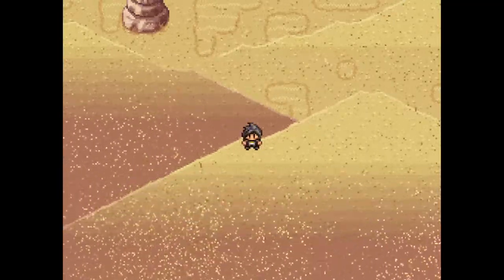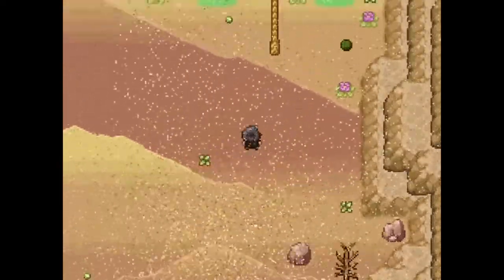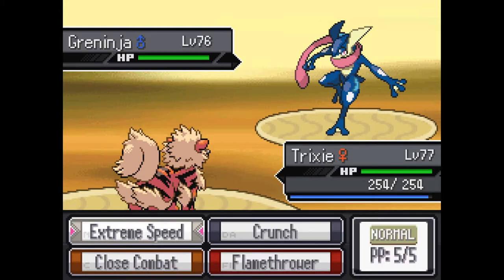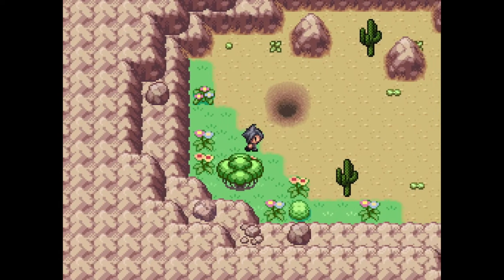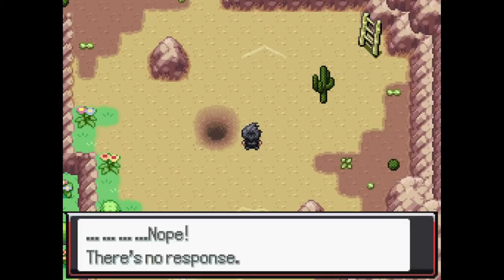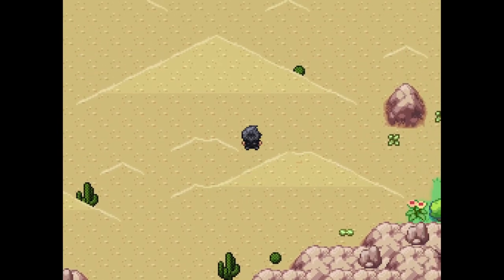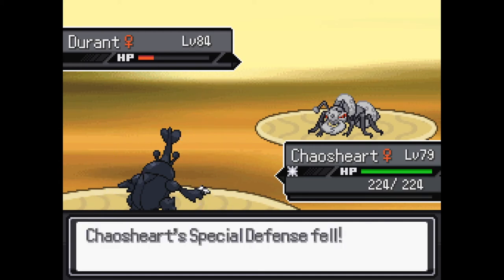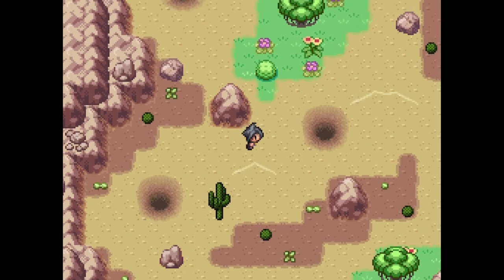Pokémon Reborn - Episode 170 "Tourmaline Desert"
It's time to start exploring this massive desert!

Pokemon Reborn
Loopysaurus